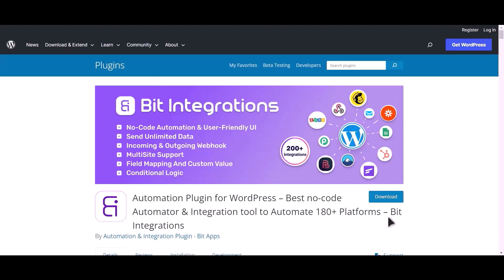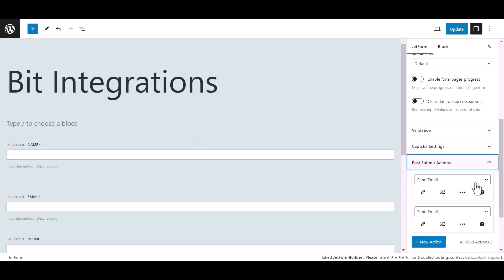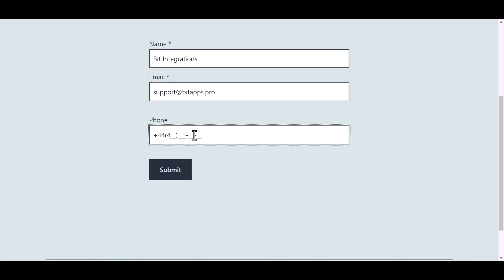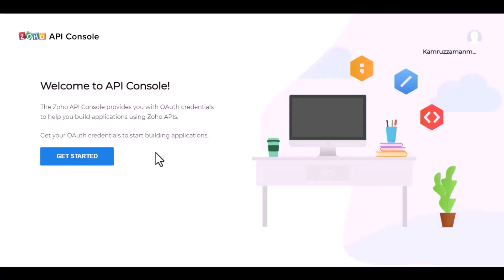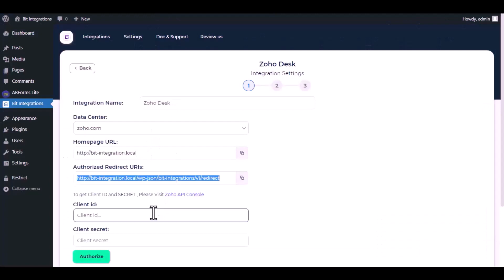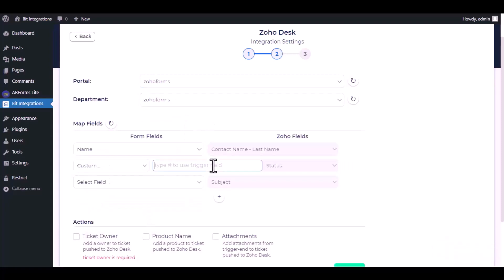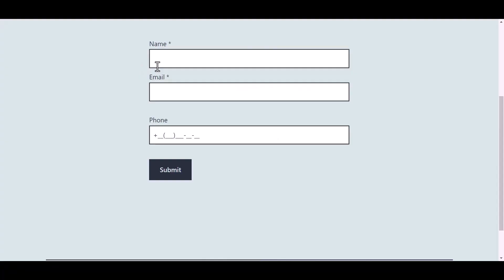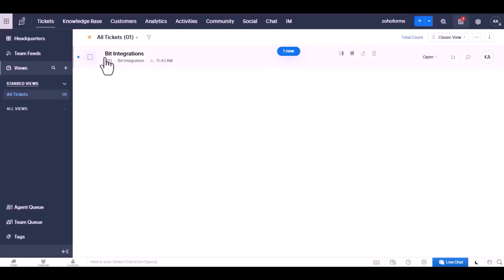Integrating JetFormBuilder with Zoho Desk | Step-by-Step Tutorial | Bit Integrations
🔌 Ready to elevate your customer service game? Dive into our latest tutorial where we demystify the integration of JetFormBuilder with Zoho Desk—an innovative online help desk software designed to create delightful customer experiences and empower your support agents. Learn the art of seamless integration with the user-friendly Bit Integrations WordPress plugin.

📋 In this comprehensive guide, we unveil the step-by-step process of merging JetFormBuilder with Zoho Desk using the intuitive Bit Integrations plugin. Witness the power of unified data exchange as we walk you through how this integration can optimize your customer support workflows, supercharge agent productivity, and cultivate robust customer-business relationships.

Key Highlights:
✅ Discover the magic of integration as we seamlessly connect JetFormBuilder and Zoho Desk through the Bit Integrations WordPress plugin.
✅ Explore the seamless flow of data between JetFormBuilder and Zoho Desk, revolutionizing your customer support operations for peak efficiency.
✅ Unleash the potential of Bit Integrations to enhance customer satisfaction, empower your support agents, and drive business success.

Whether you're a business owner, customer support enthusiast, or tech aficionado, integrating JetFormBuilder with Zoho Desk using Bit Integrations can redefine the way you handle customer interactions.